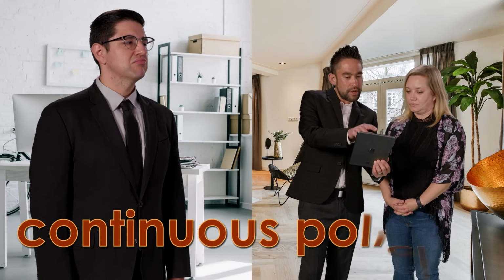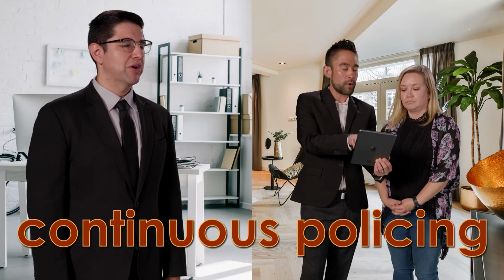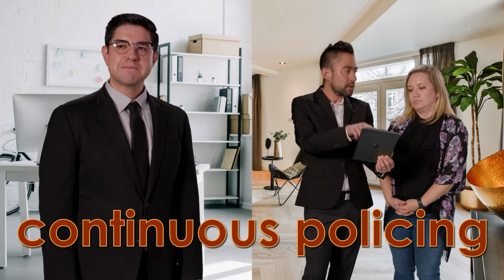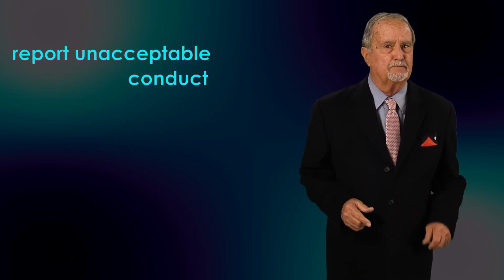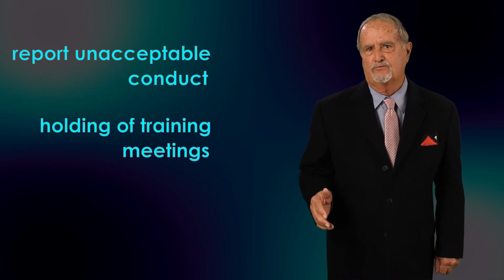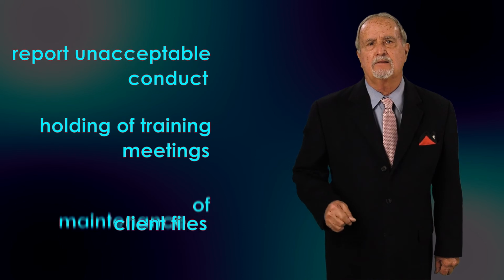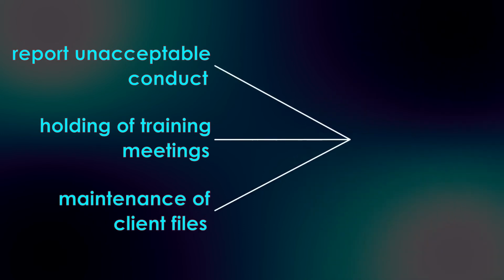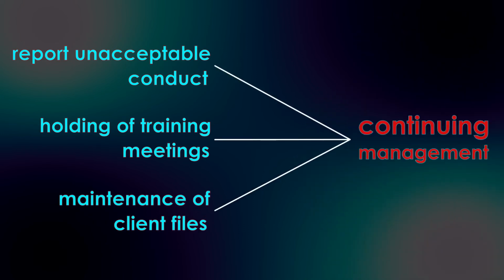The Reduction of Uncertainties for Harm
Covers: A broker’s exposure to liability caused by an error, omission or misunderstanding brought about by the activities of the broker or their agents; Maintenance of a risk reduction program to keep claims from clients and others under control; Errors and omissions (E&O) insurance.

More information about this topic is available @ firsttuesdayjournal.com. More information about our California real estate licensing and renewal courses is available @ firsttuesday.us.